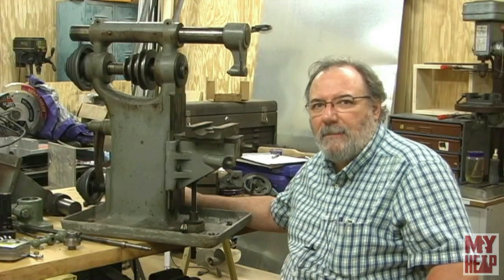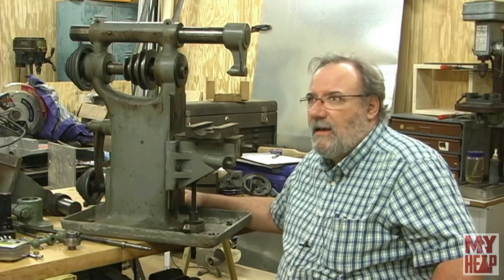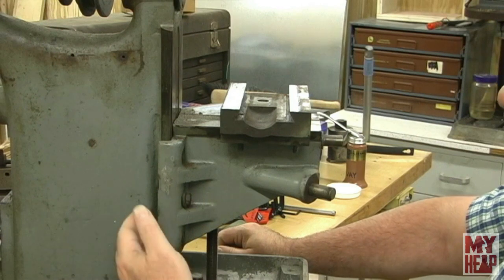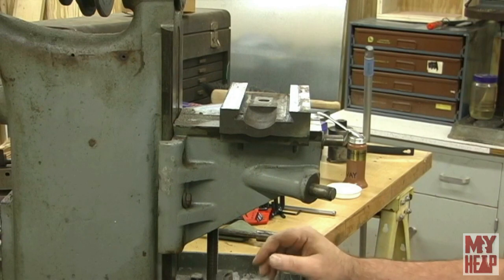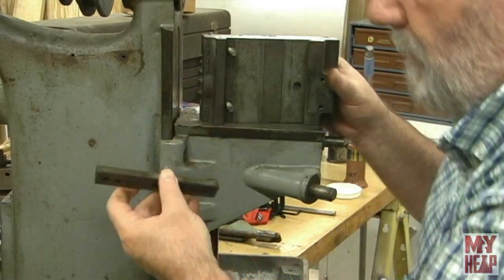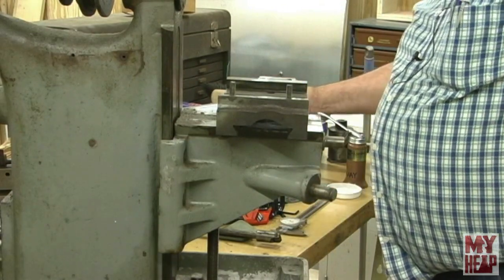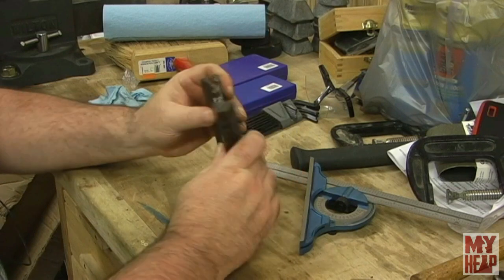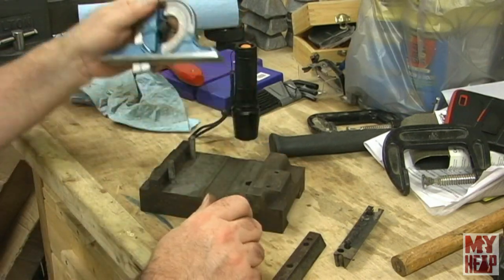Burke #4 Mill - 02 - Gib Collaboration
After discovering there was a real issue with the saddle gib, a couple of YouTube creators came to the rescue and collaborated with me to produce a new one.  I hope you check out their channels: